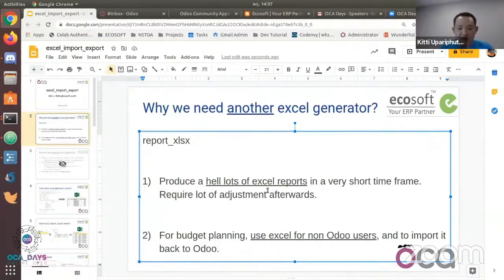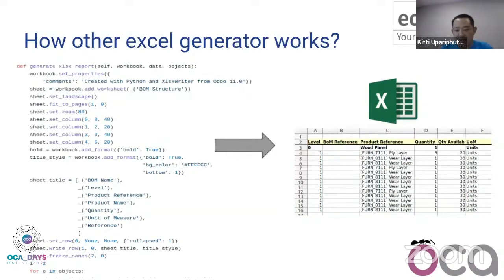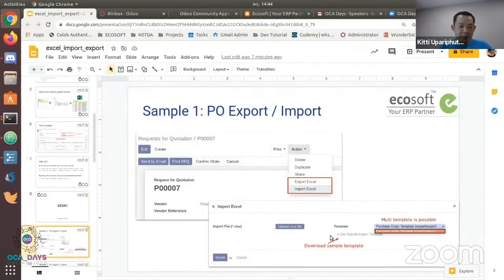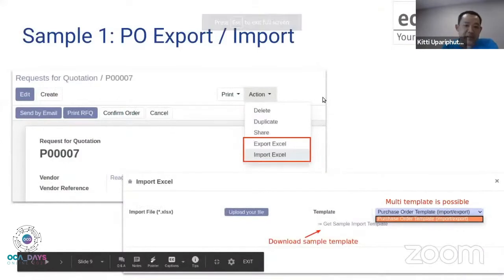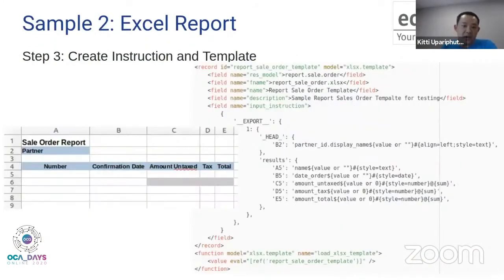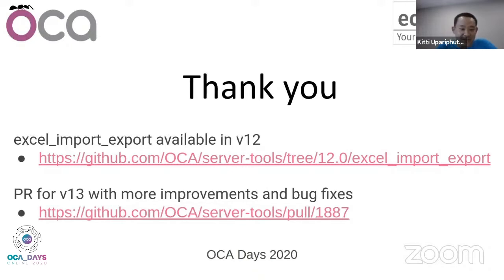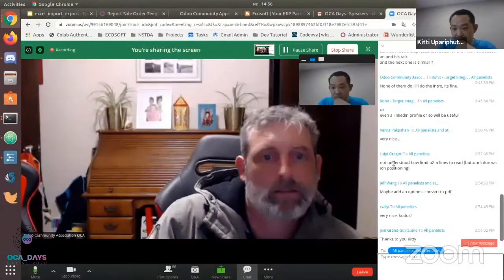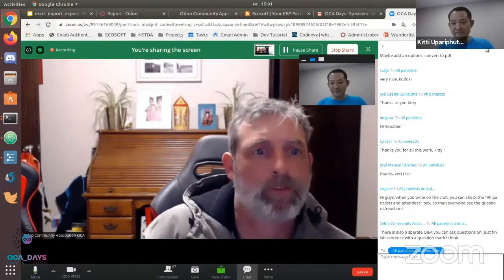OCA Days 2020 - Kitti Upariphutthiphong: Using excel file as template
In this talk we will explain how to use OCA module "excel_import_export" as alternative way to create easy and powerful import, export and reports actions. This method will use excel file as formatting template to generate the result, so most part can be done without coding.